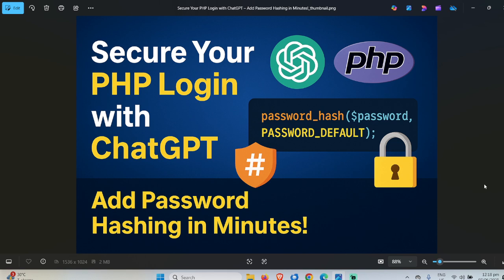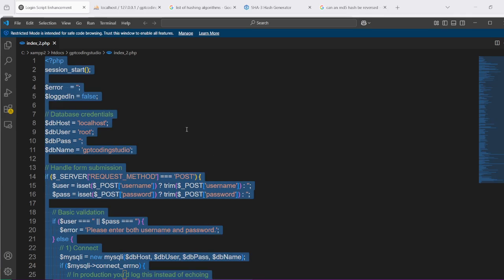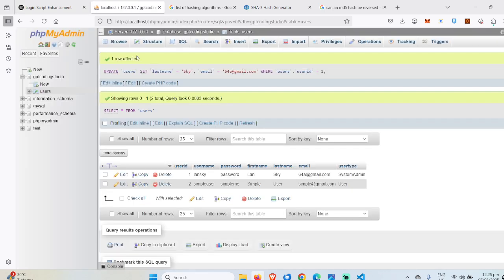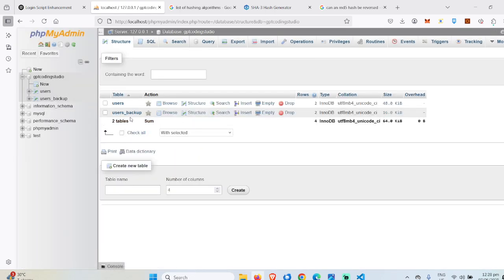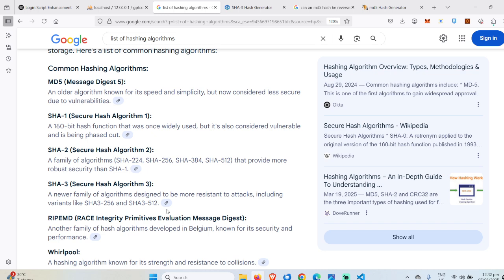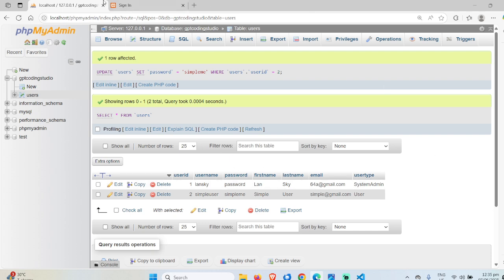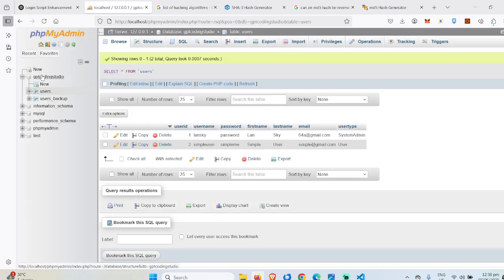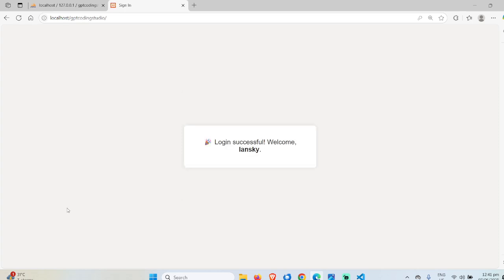Secure Your PHP Login with ChatGPT – Add Password Hashing in Minutes!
In this quick tutorial, you’ll learn how to use ChatGPT to supercharge your PHP login by adding built-in password hashing in just minutes.

Whether you’re starting from scratch or improving an existing system, this video makes it easy to lock down your authentication flow without wrestling with every line of code yourself.